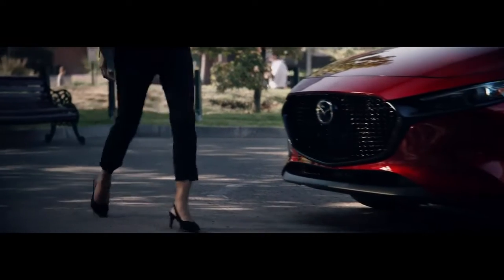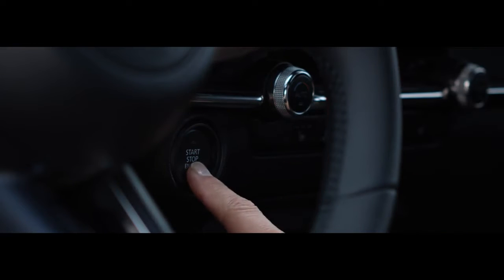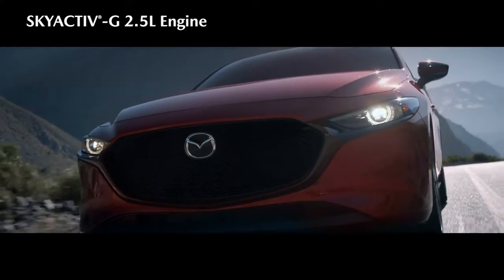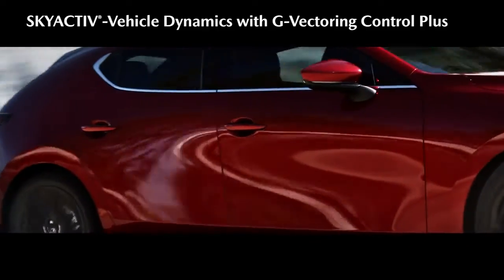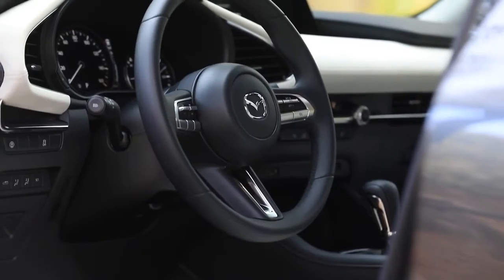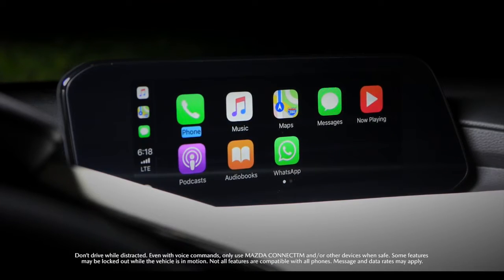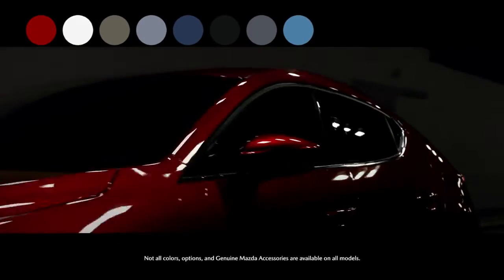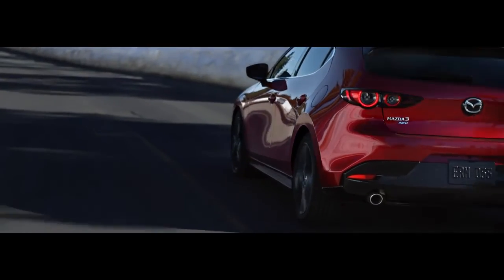2019 Mazda 3 Hatch - The Next Generation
See the all new 2019 Mazda3 Hatch! Now offered with All Wheel Drive. See our available inventory at: